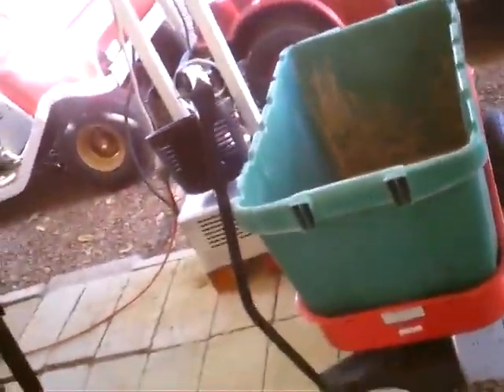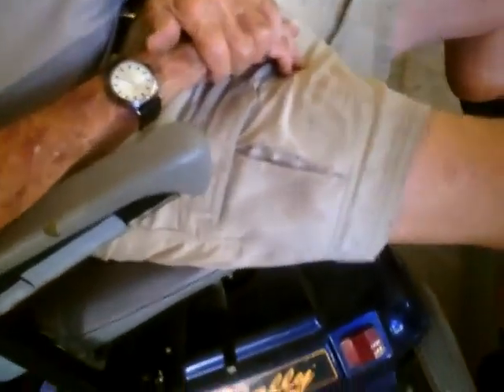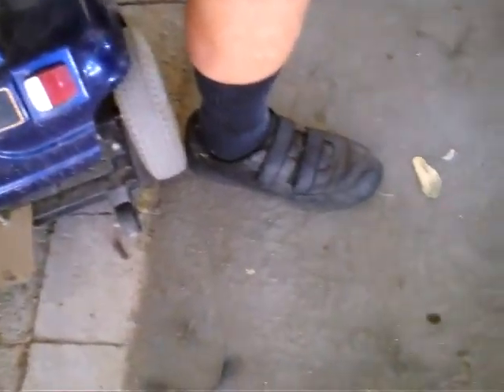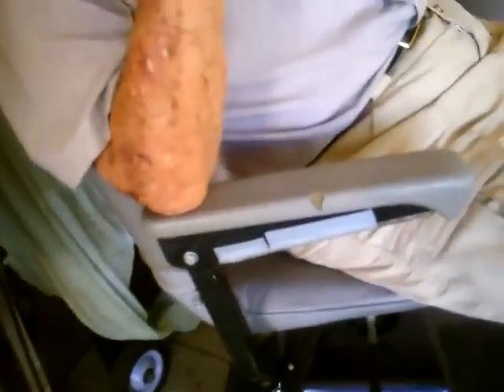Tom 14 8 27 Scooter Battery runing guage 3